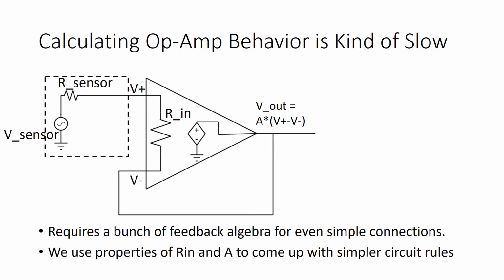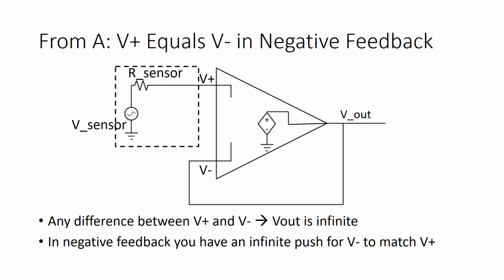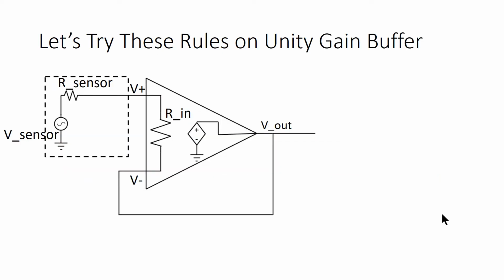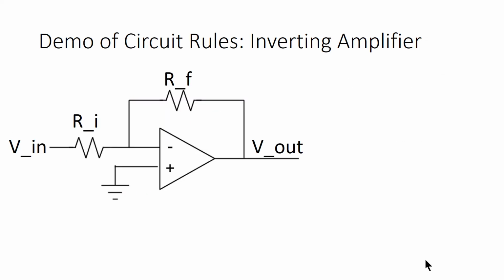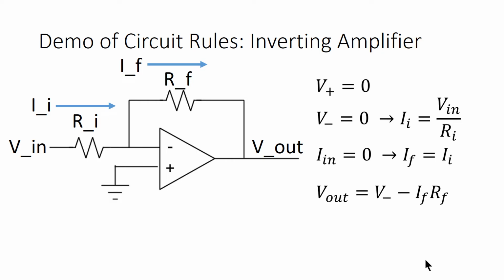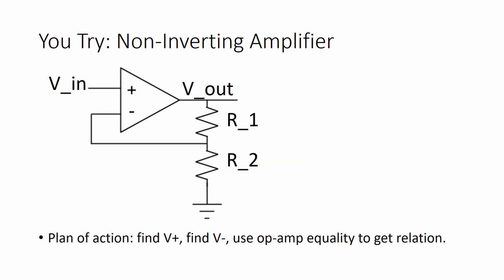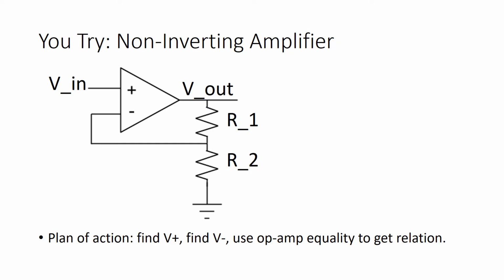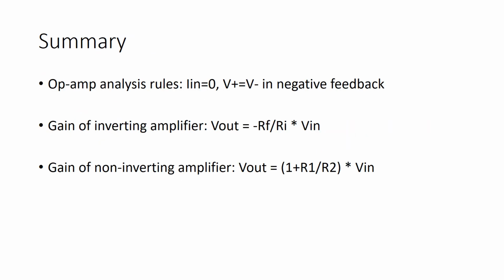3. Op Amps: Circuit Analysis of Op Amps